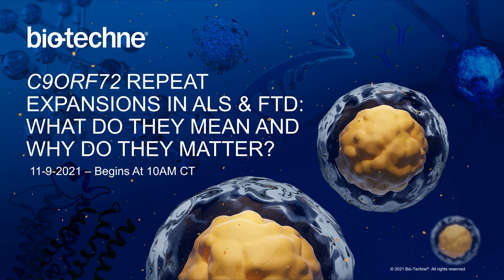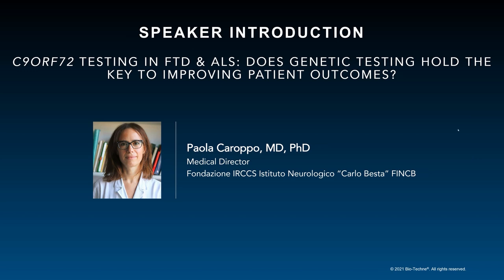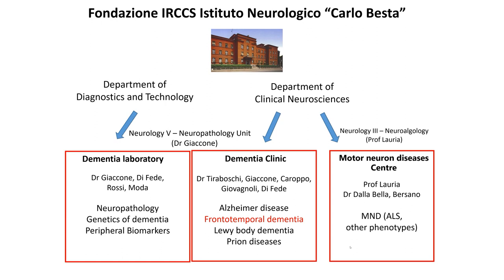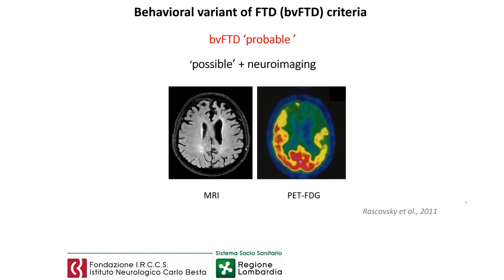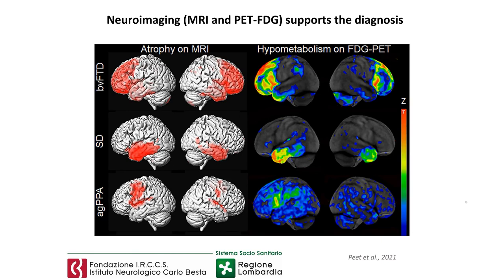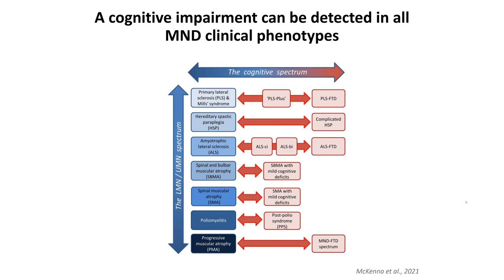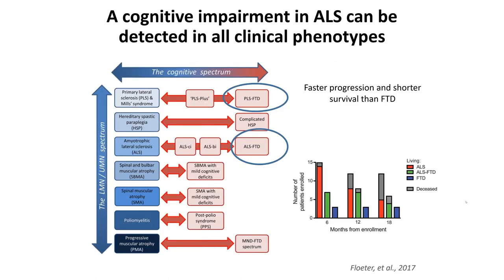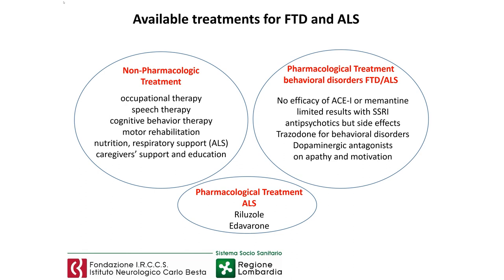Serie de dos Webinars de Asuragen sobre C9orf72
Serie completa de webinars con tres expertos oradores invitados discutiendo sobre:
"Expansiones repetidas de C9orf72 en ALS y FTD: ¿Qué significan y por qué son importantes?"